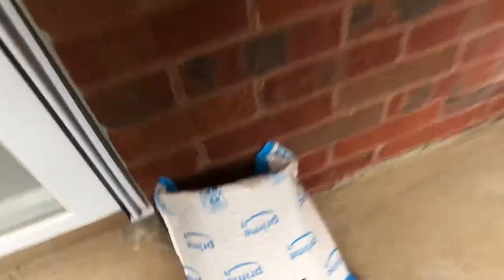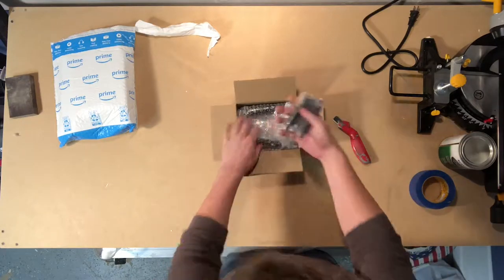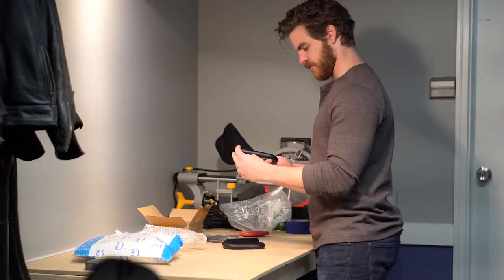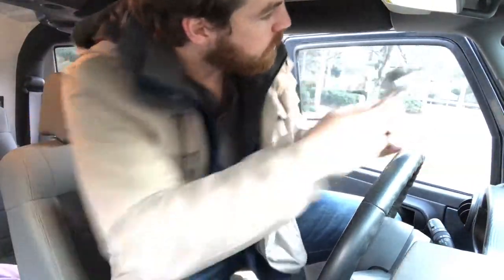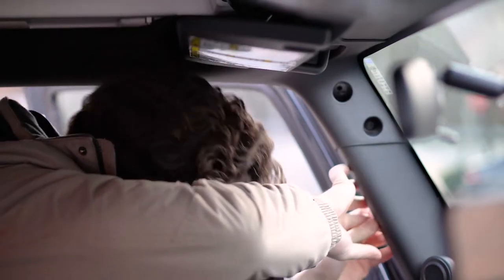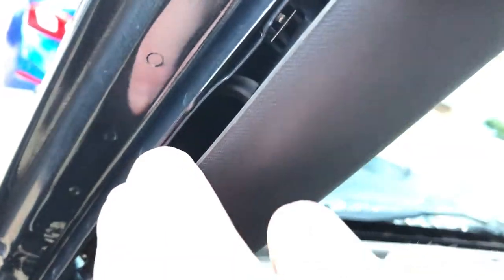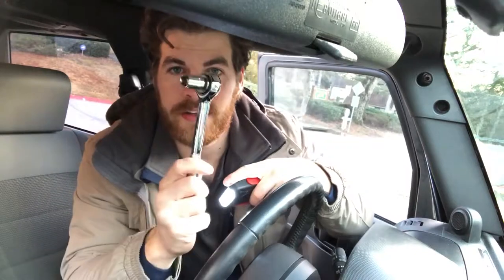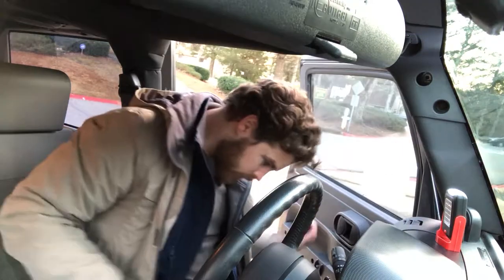How To Install Grab Bar Handles - Jeep Wrangler X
How to install grab bar handles on a 2008 Jeep Wrangler X.

Matte Black Front Grab Handle Bar Kit:

Socket Wrench Kit:

Allen Wrench:

Gear used to make this video:

Camera:
Sony a6500
Sigma 30mm F1.4

Audio:
Zoom H5